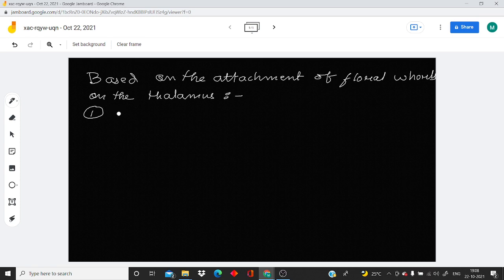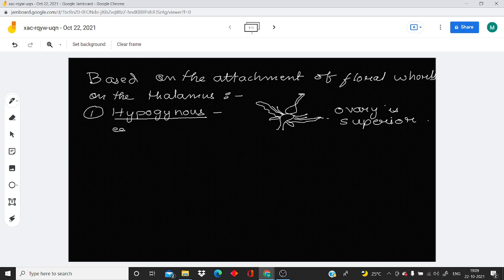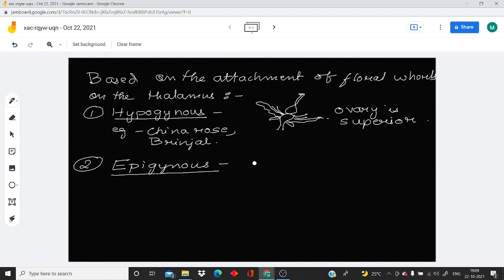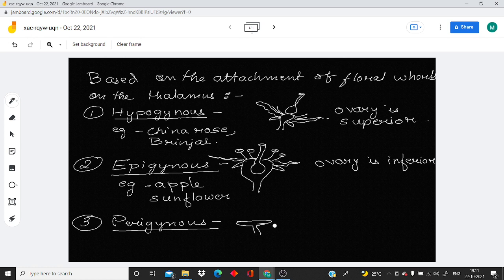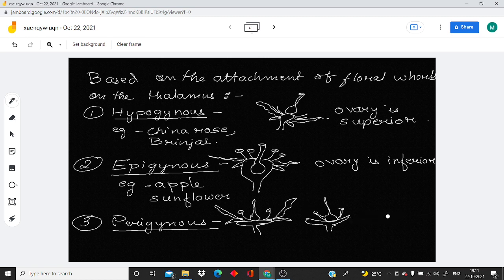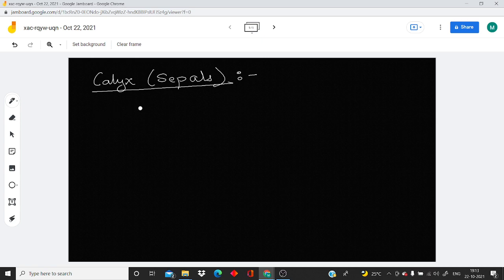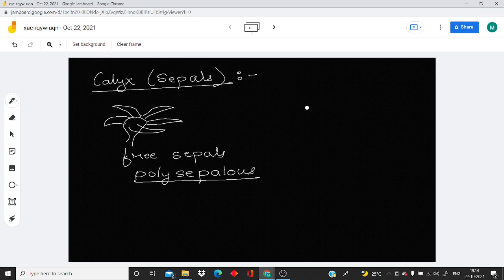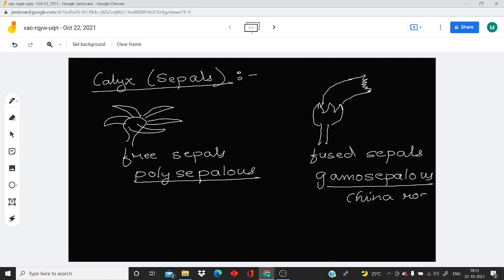chapter 5 part 2